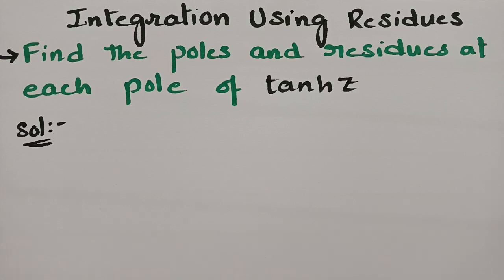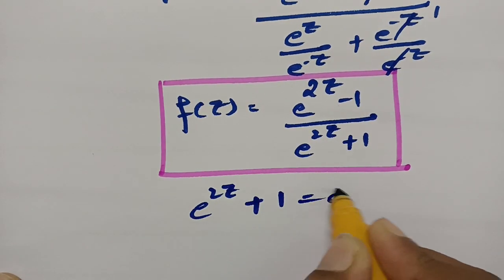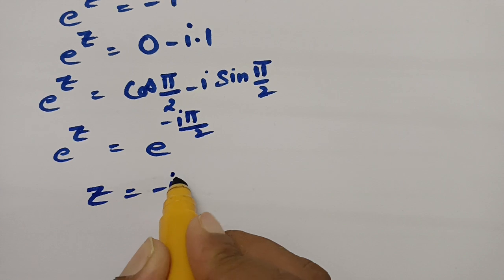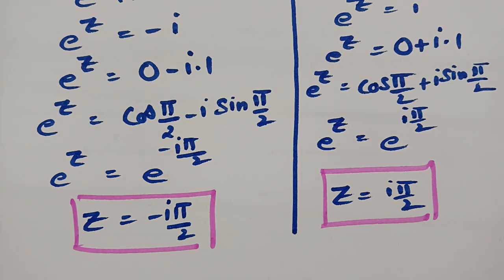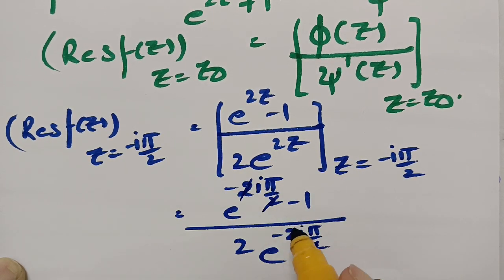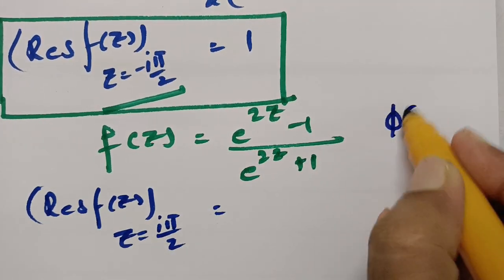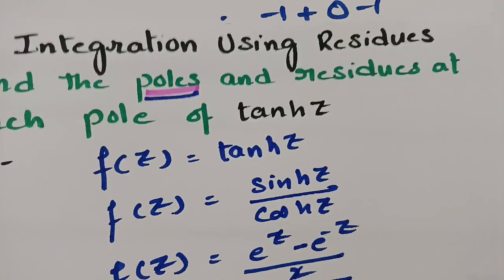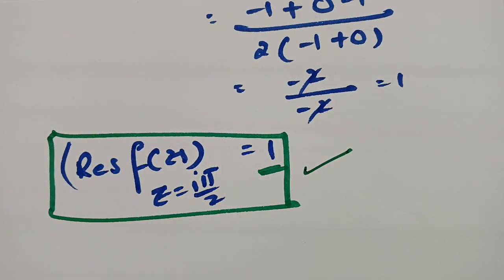To find poles and corresponding Residues of the function-complex Analysis